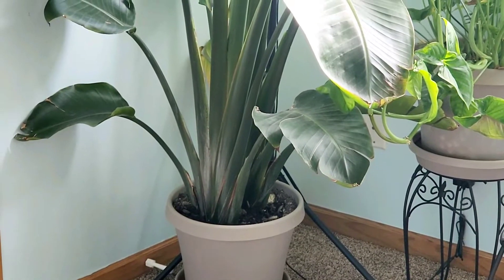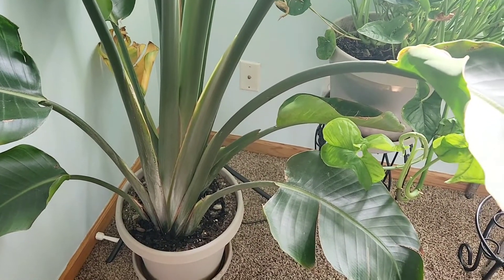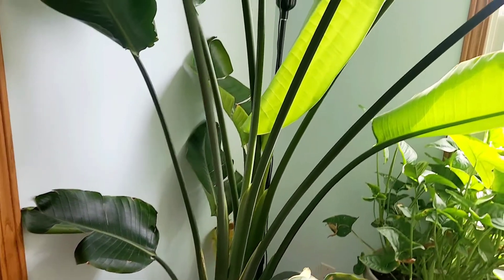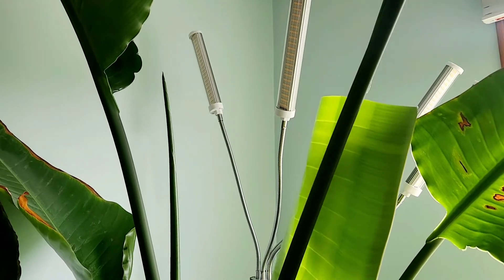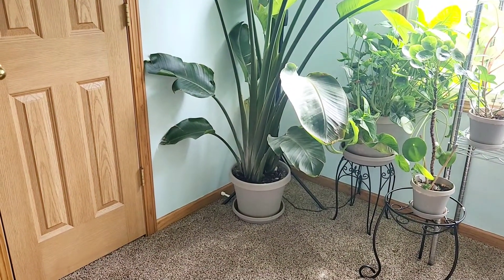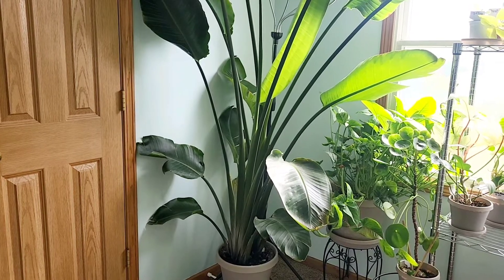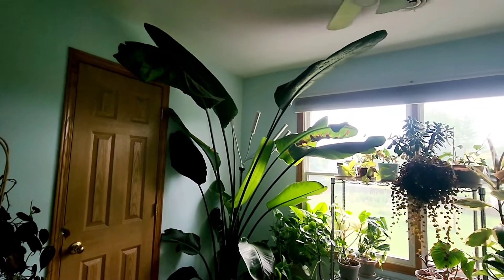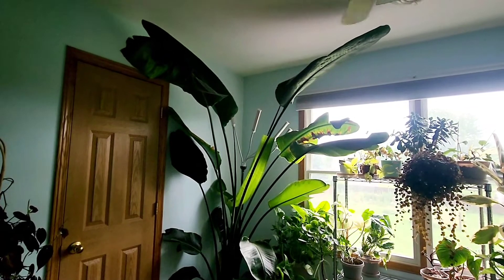Bird Of Paradise 01 Part 003 | Plant Vlog 325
What I use for this plant now